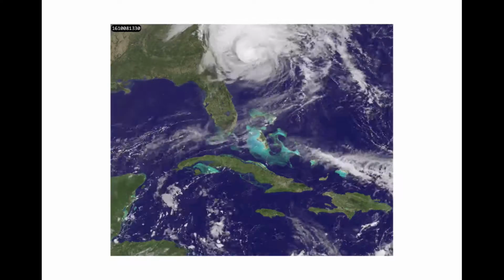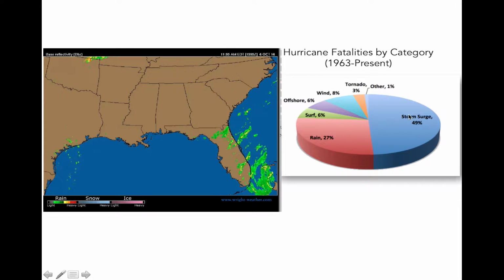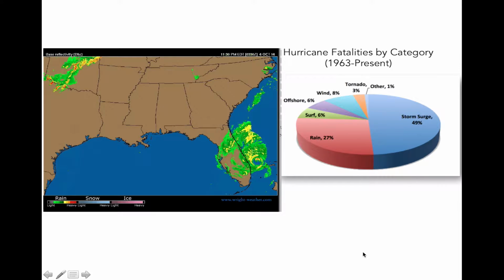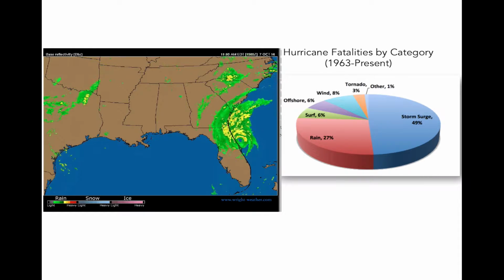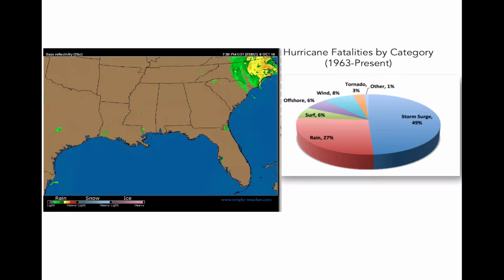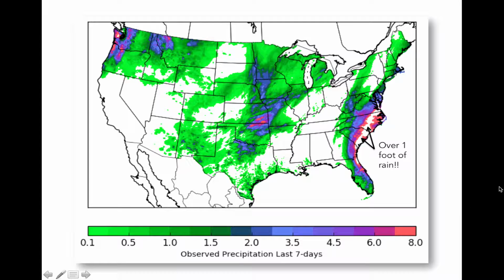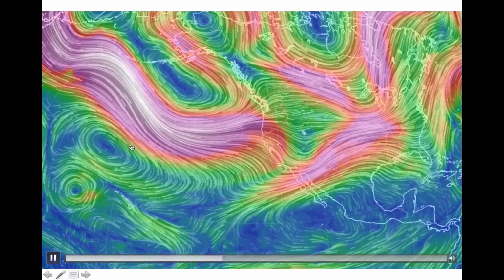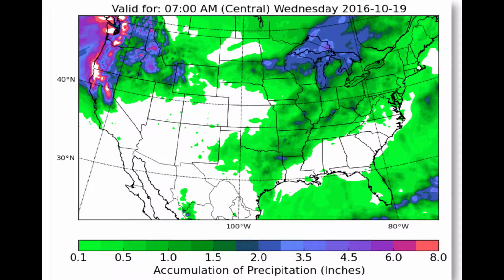Oct 13, 2016 Weekly Weather Update for Cotton Incorporated